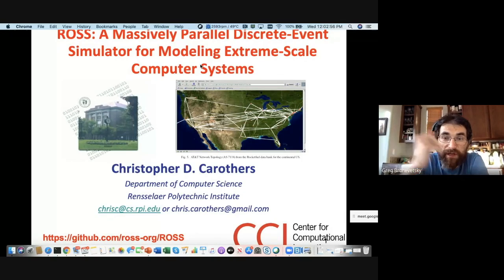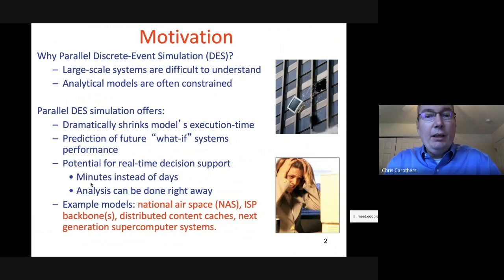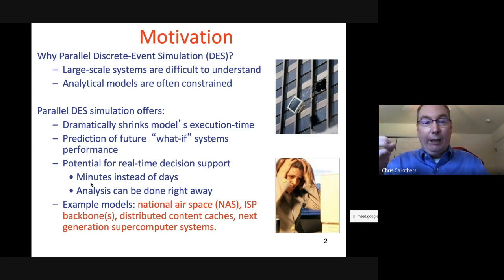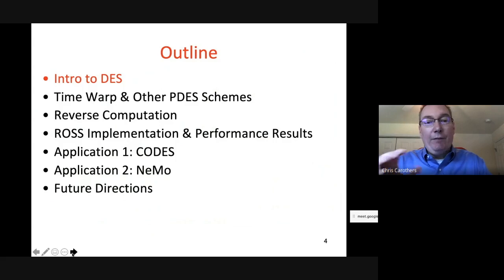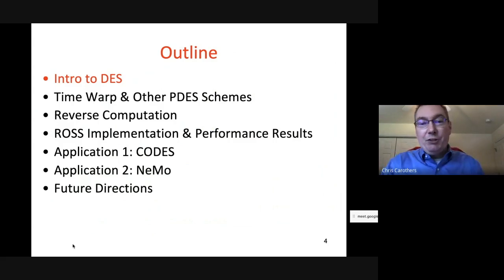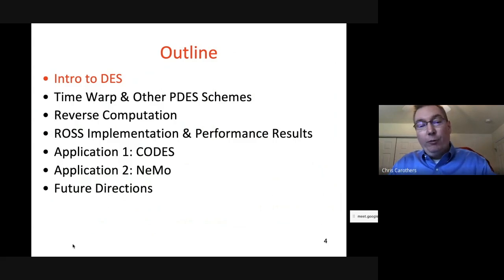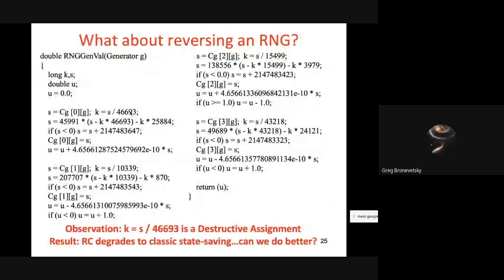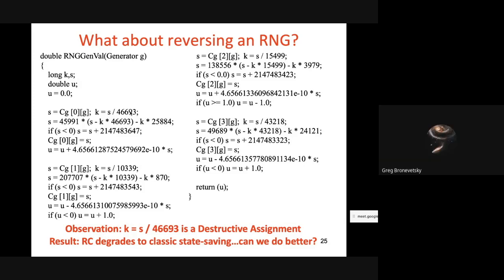ROSS: A Massively Parallel Discrete-Event Simulator for Modeling Extreme-Scale Computer Systems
Chris Carothers, Rensselaer Polytechnic Institute

Abstract:
Rensselaer's Optimistic Simulation System is a framework for developing large-scale event-driven models that are able to execute on the world's largest supercomputers. In this talk, I will first present an overview of discrete-event simulation and PDES followed by ROSS' design and implementation. Benchmark performance results are presented next where super-linear performance is shown when executing on nearly 2,000,000 processor cores. The secret to ROSS' performance is the use of "reverse computation" to efficiently support the optimistic processing of model events.

Two key applications that use ROSS are then presented. The first is CODES which is an extreme-scale network and storage system modeling framework. CODES enables models of a number of HPC network topologies including dragonfly, fat tree, slim fly and torus consisting of 1000's, millions and even a billion network node configurations. The second application is NeMo which is a spiking neuromorphic processor simulator which is able to model processor designs with over 8 million neuromorphic processing cores where each core has 256 neurons and 4096 synapses.

Bio:
Professor Chris Carothers is a faculty member in the Computer Science Department at Rensselaer Polytechnic Institute. He received the Ph.D., M.S., and B.S. from Georgia Institute of Technology in 1997, 1996, and 1991, respectively. Prior to joining RPI in 1998, he was a research scientist at the Georgia Institute of Technology. His research interests are focused on massively parallel computing which involve the creation of high-fidelity models of extreme-scale networks and computer systems. These models have executed using nearly 2,000,000 processing cores on the largest leadership class supercomputers in the world. Additionally, Professor Carothers serves as the Director for the Rensselaer Center for Computational Innovations (CCI). CCI is a partnership between Rensselaer and IBM. The center provides computational and storage resources to a diverse network of researchers, faculty, and students from Renssleaer, government laboratories, and companies across a number of science and engineering disciplines. The flagship supercomputer is an 8 peta-flop (PF) IBM AC922 hybrid CPU/GPU supercomputer named "AiMOS".